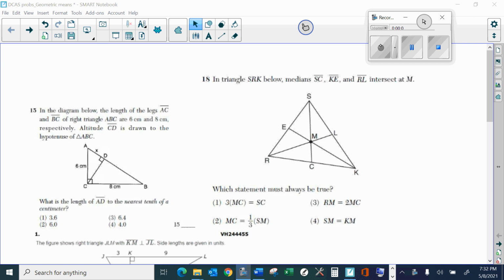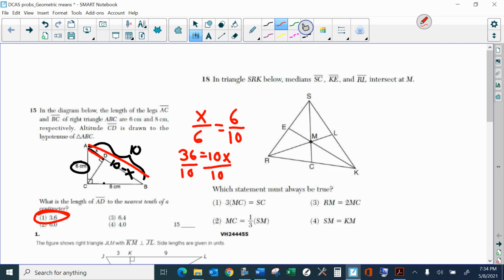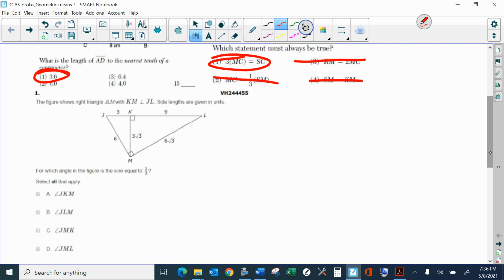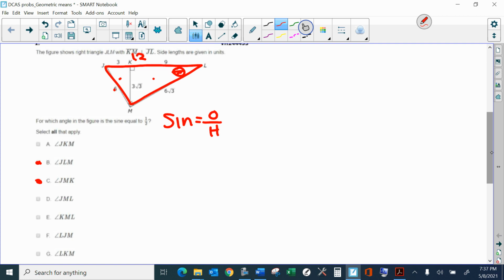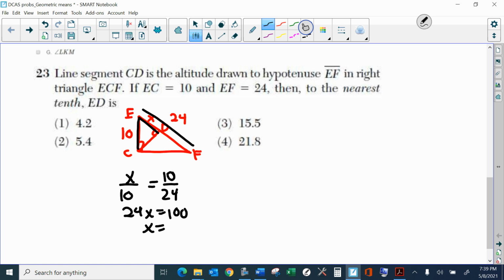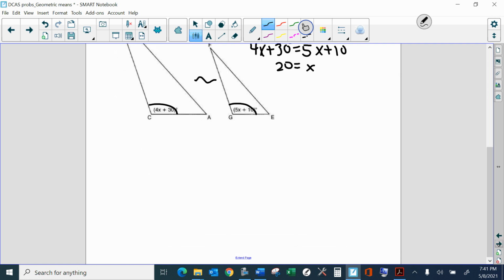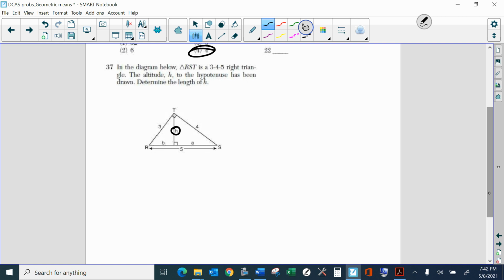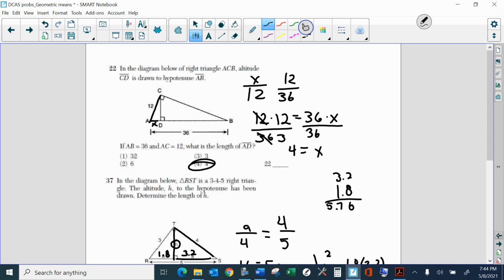DCAS probs Geometrice means 11 min